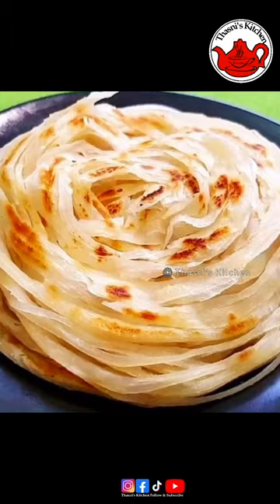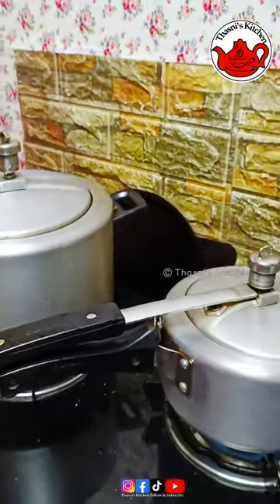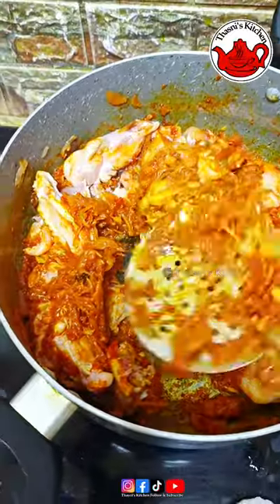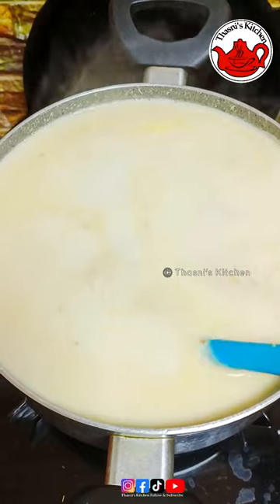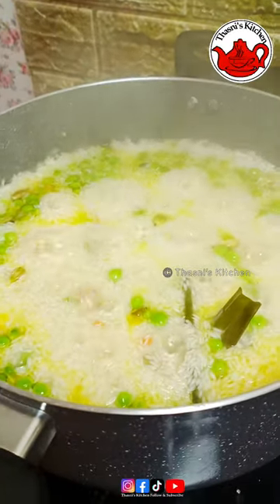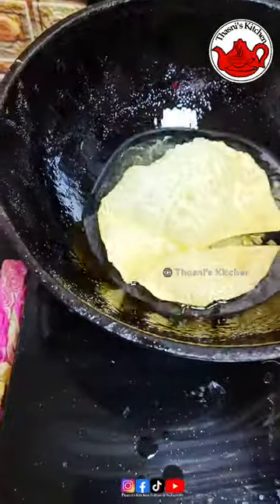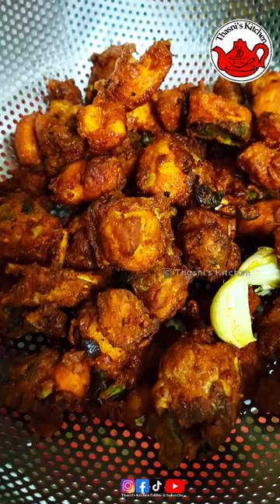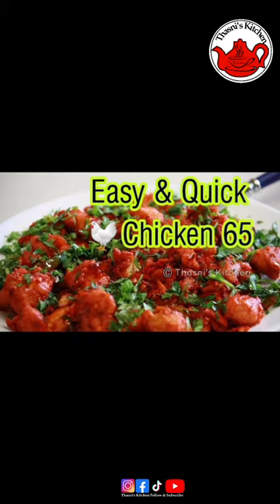Party menu Ideas / Party vlog / Vlog Malayalam